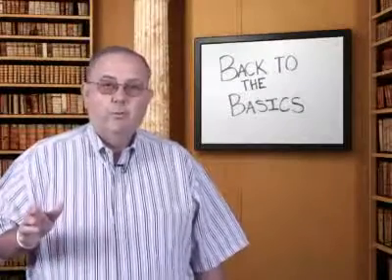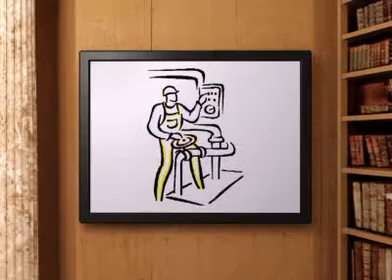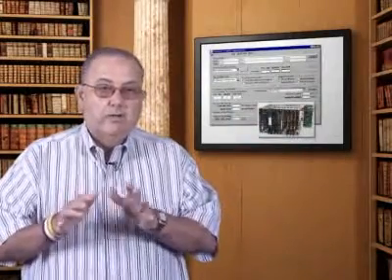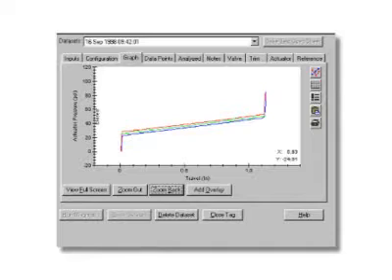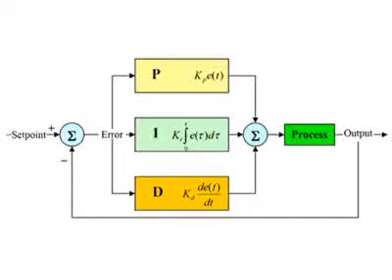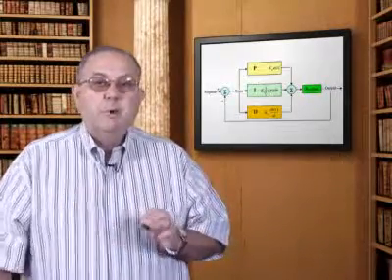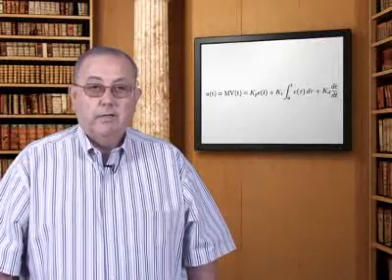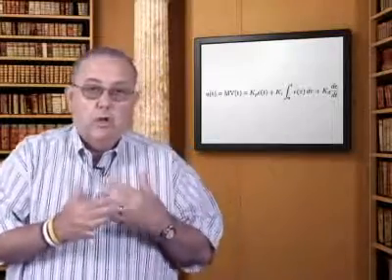Back to Basics: Loop Tuning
Control Editor in Chief Walt Boyes explains the basics of this fundamental control operation. Learn about dead band, lag time, PID control, manual and adaptive loop tuning and why your loop tuning problems can't always be fixed by software.